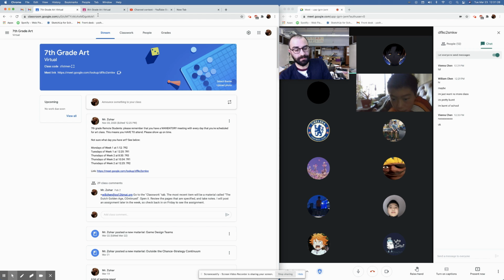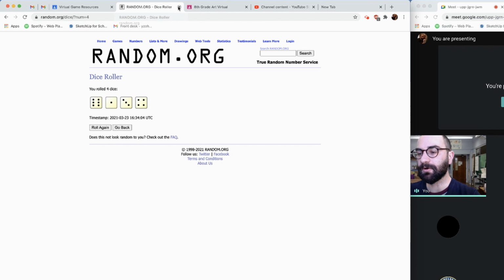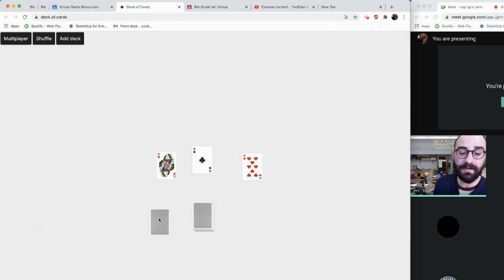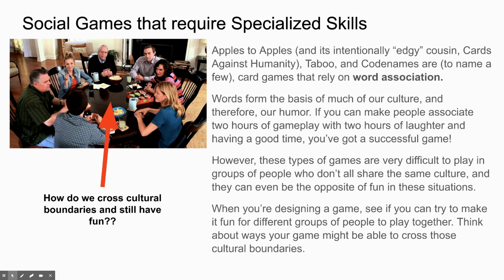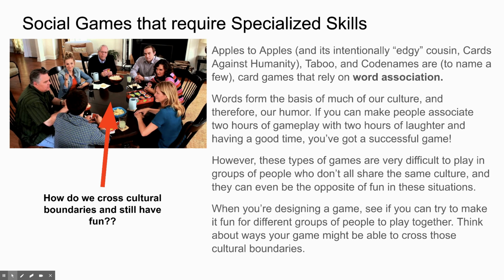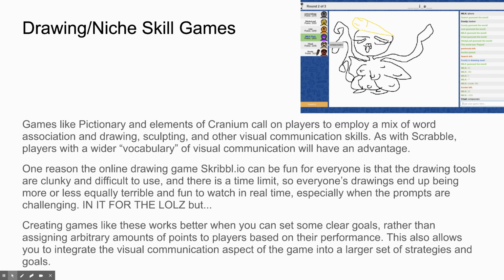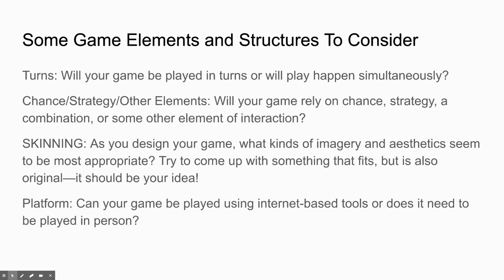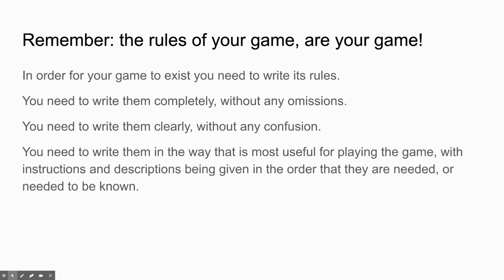Game Design: Other Game Elements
7th grade class presentation from the week of March 22nd